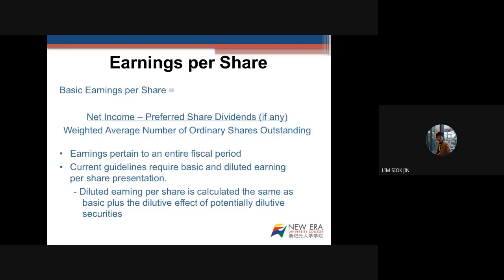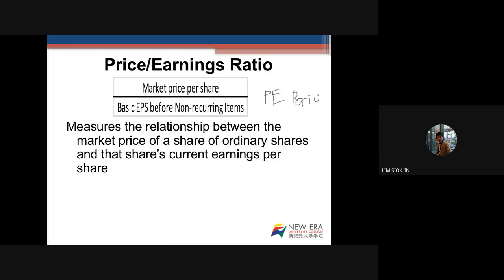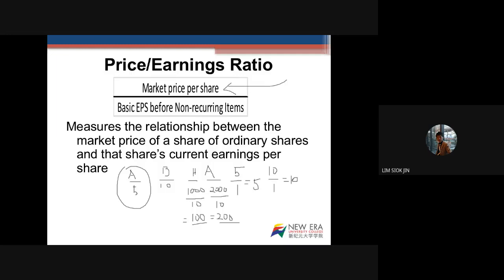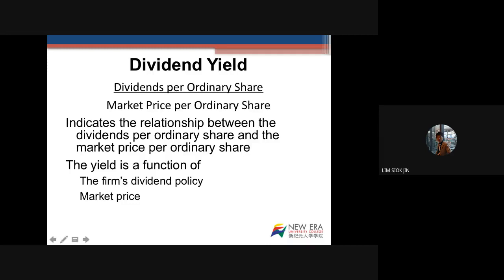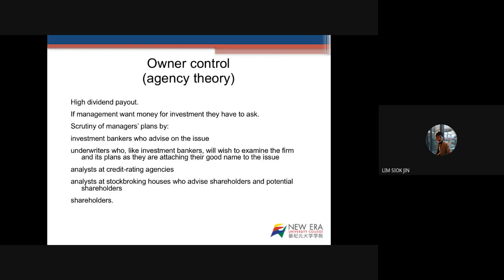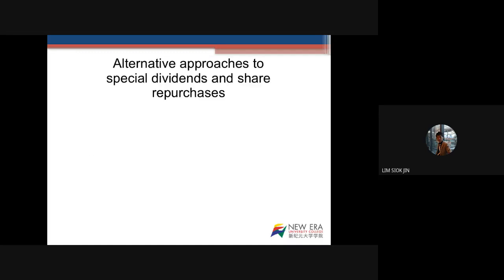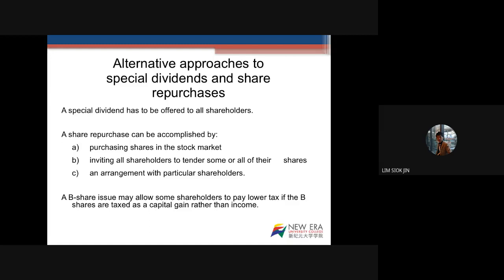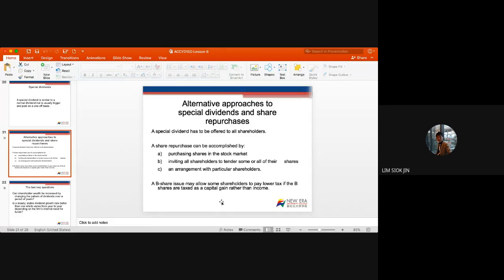Financial Report Analysis - Lecture 9 (May 2020)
Return on Investment for Investors